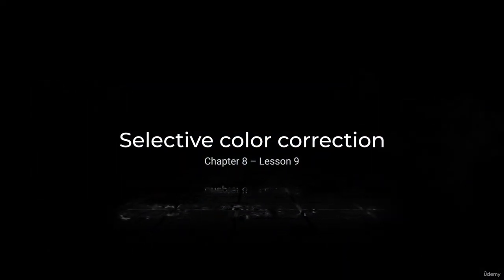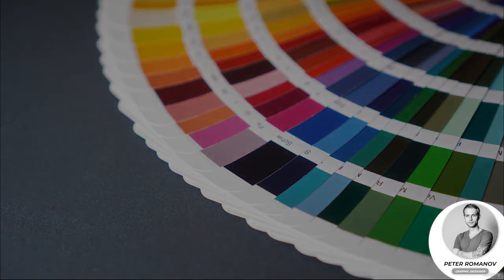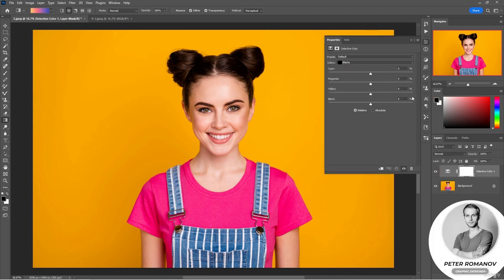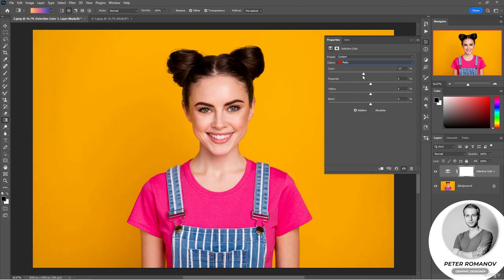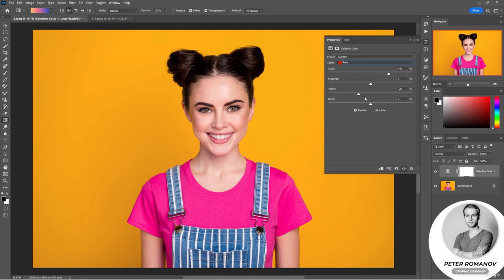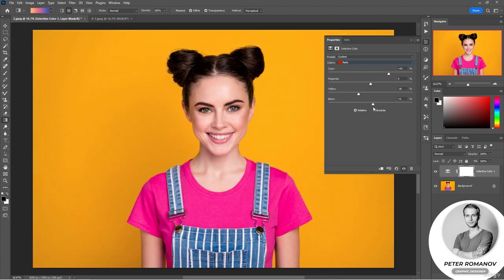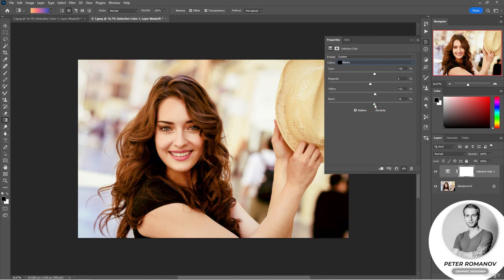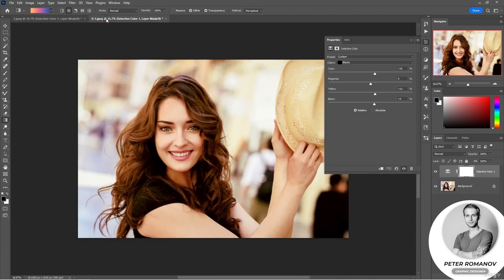Adobe Photoshop Tutorial: 56 Selective color correction